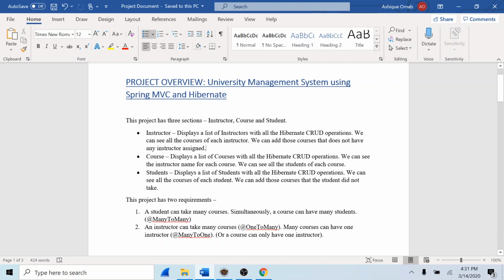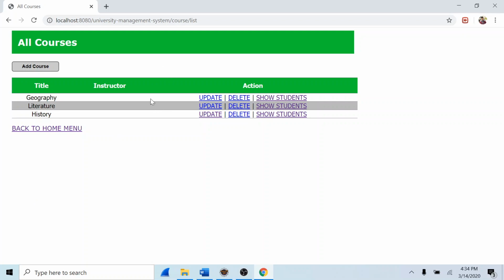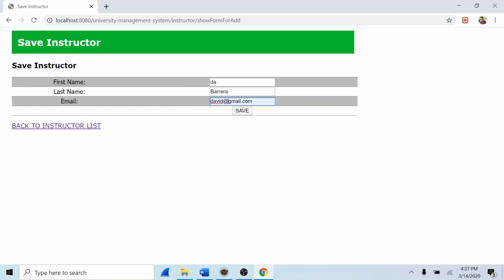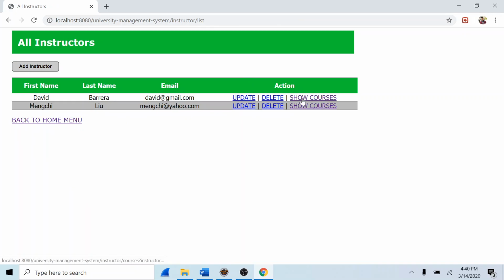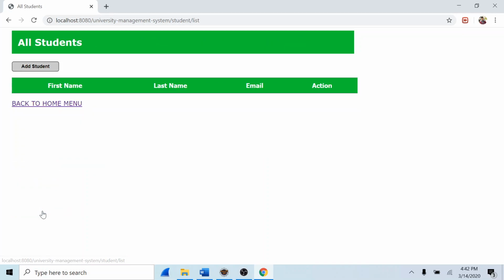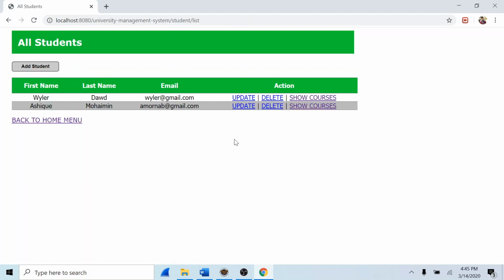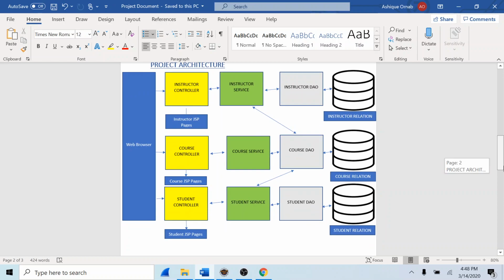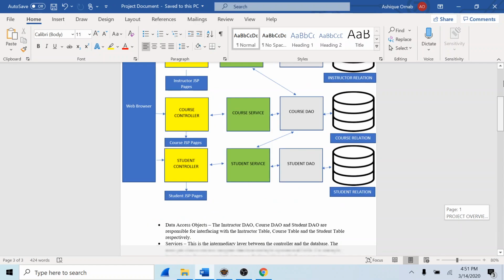A simple university management system using Java, Spring MVC, Hibernate and MySQL Database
Technologies and concepts used:
1. Java, HTML and CSS in JSP Pages and MySQL Database
2. Spring Framework – Inversion of Control and Dependency Injection using Java Configuration
3. Spring MVC - Models, Views, Controllers, Services, Data Access Objects, Request Param and Request Mapping, Form Tags and Data Binding, Built-in Validation Rules
4. Hibernate CRUD and Hibernate Mappings - @OneToMany, @ManyToOne and @ManyToMany